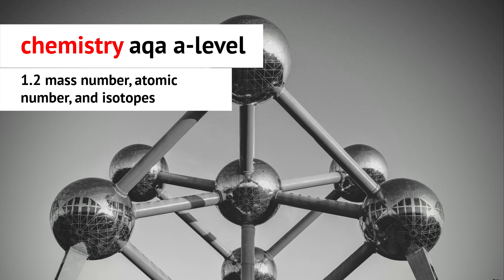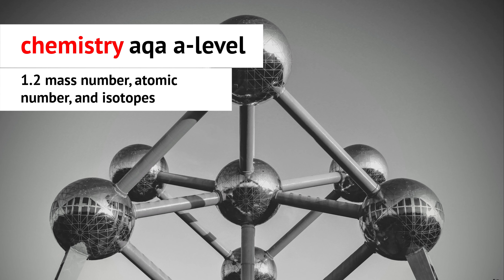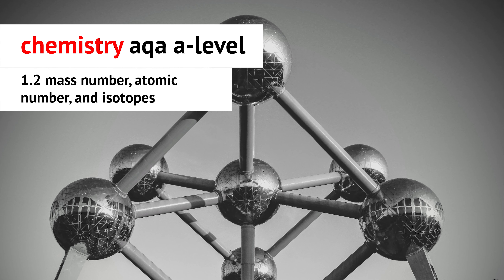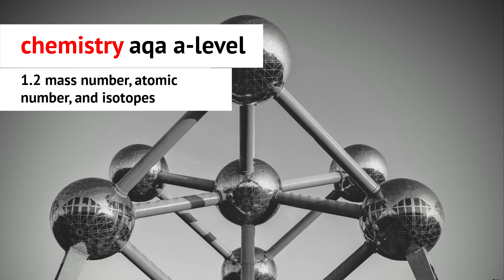chemistry aqa a-levels | 1.2 mass number, atomic number, and isotopes | audiobook